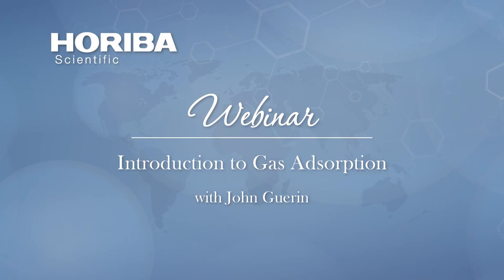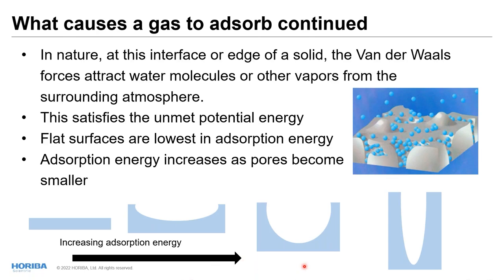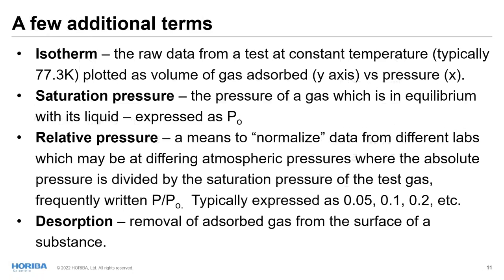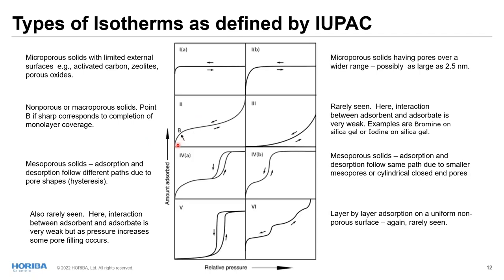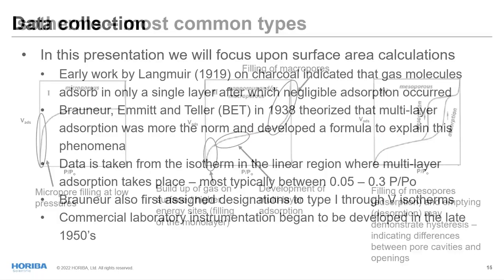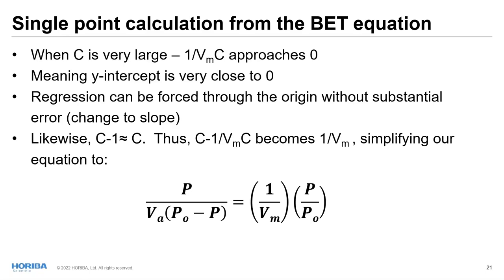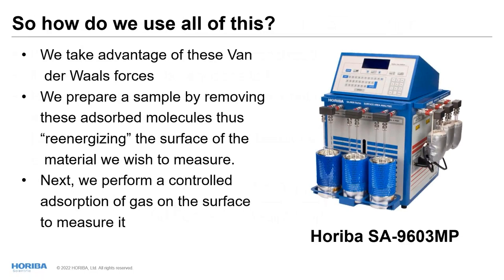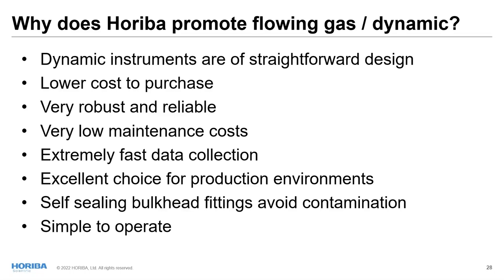Introduction to Gas Adsorption with John Guerin - HORIBA Scientific Webinar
A little known but widely applied measurement technique in material science is gas adsorption. Gas adsorption is used in the study and manufacture of batteries, catalysts, pharmaceuticals, ceramics, coatings, nanomaterials, and many more. It can reveal meaningful information about the surface of materials – from total surface area to pore structure.  In many ways, determining these physical properties of a substance is just as important as understanding their chemical properties.

This presentation will begin with the fundamental building blocks for this technique and illustrate the basics so that scientists and technicians who are new to this method or even those who are well versed can better familiarize themselves with the basics. Then, this presentation will primarily focus upon the calculation of surface area from gas adsorption raw data using the BET (Brunauer, Emmett and Teller) method.